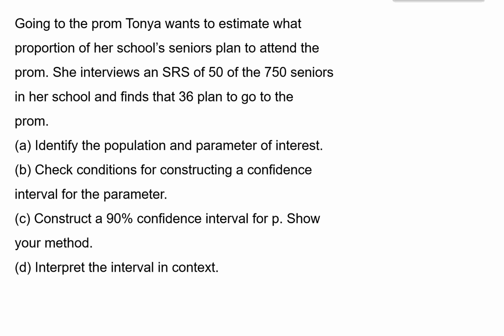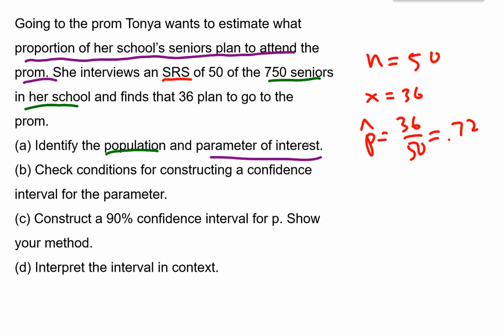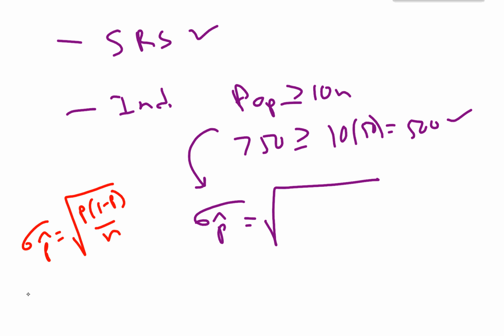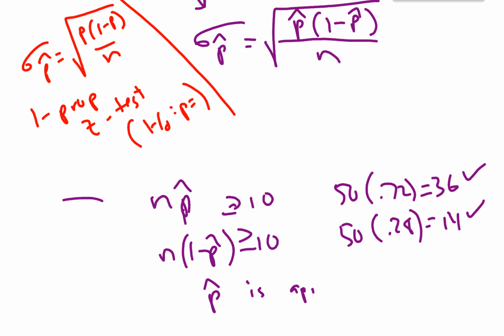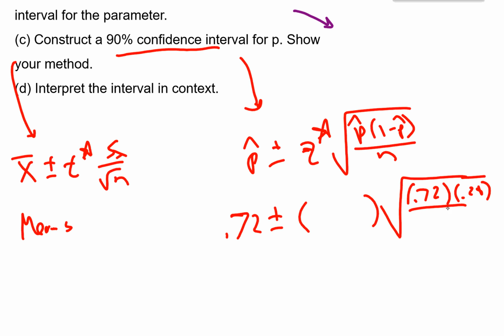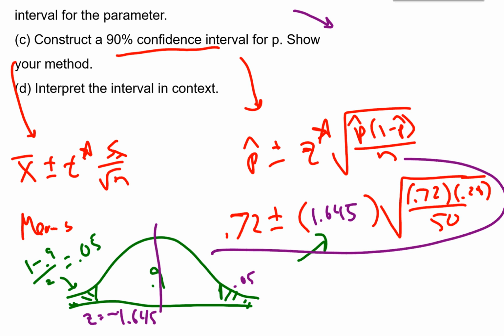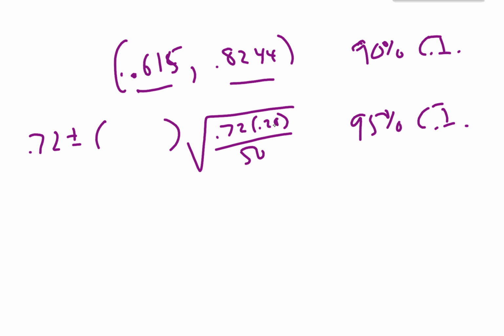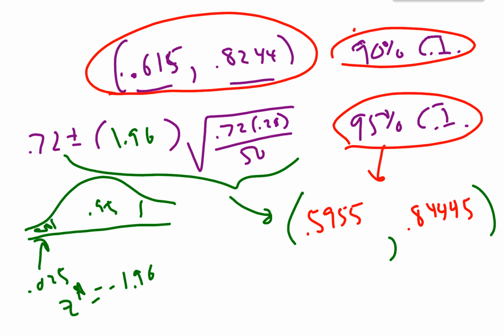1 Prop Z Interval